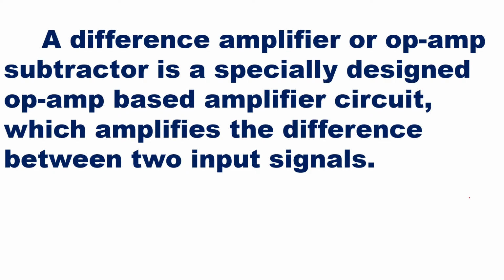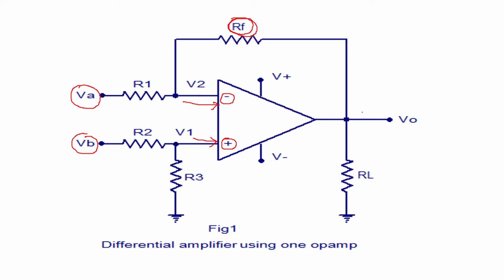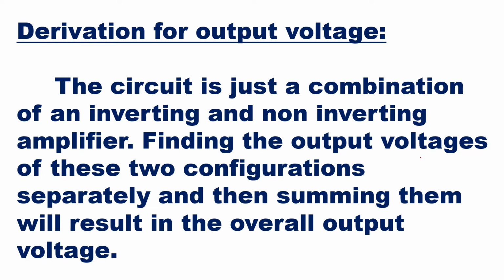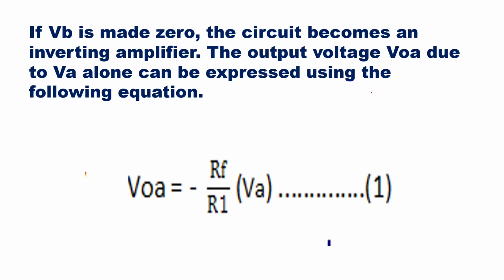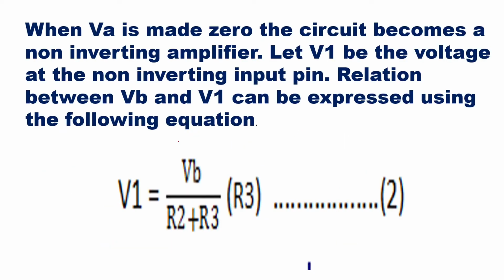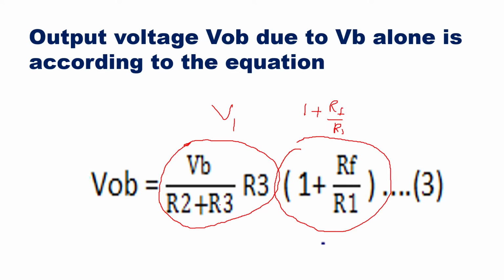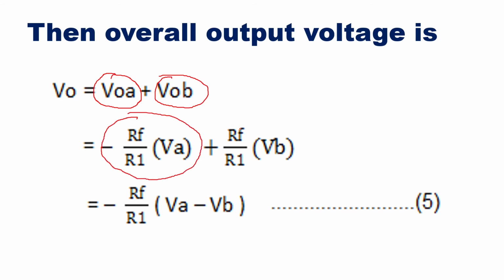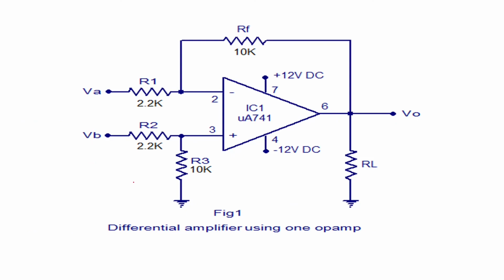DIFFERENCE AMPLIFIER USING OP AMP | AEC OPAMPS | PART 9